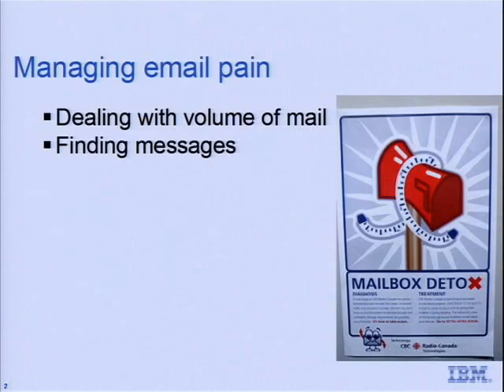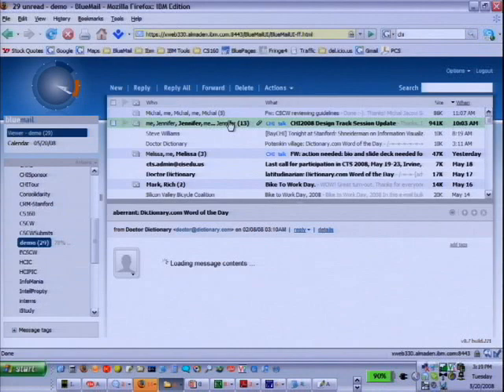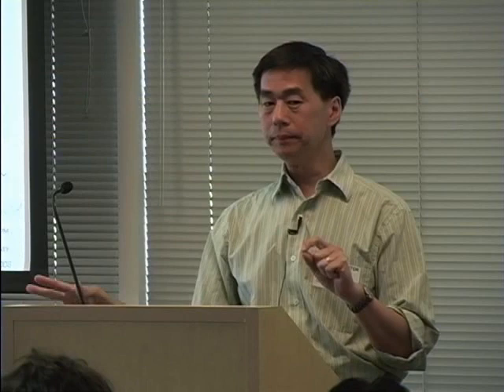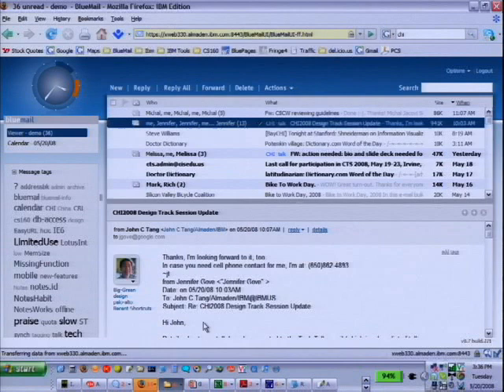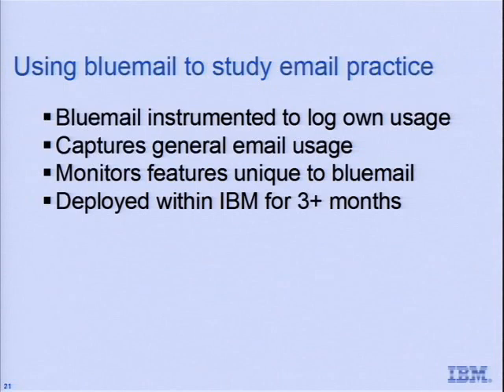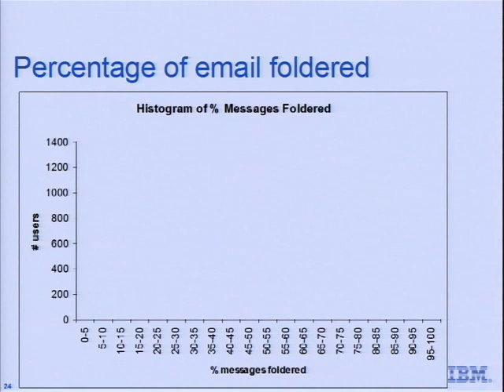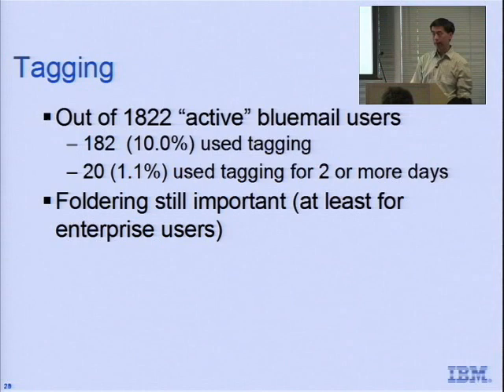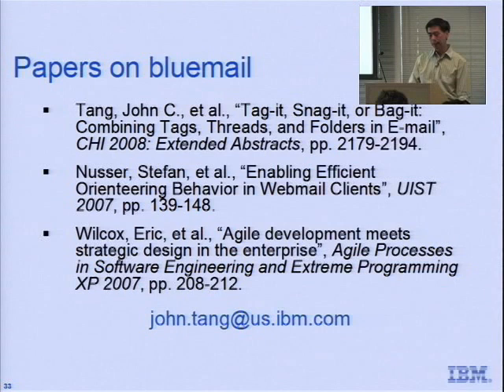Using bluemail to renew the design and study of enterprise email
ABSTRACT

The bluemail research prototype is a web-based email client that we have been designing to renew the email experience in the enterprise in two ways. We want to renew the design of email through a novel combination of conversation threading, message foldering, and message tagging features. Bluemail was also designed to support "orienteering" to find messages in email. We also want to use bluemail to renew our understanding of email practices in the enterprise. We deployed bluemail within IBM for over three months and have used it to collect data on current email practice from over 6000 users in over 60 countries. We also focused on a subset of more active users of bluemail to evaluate how people used bluemail's threading, foldering, and tagging features through focused data analysis and interviews. Most users liked threading and continued to use email folders, but only a small percentage began using tagging. Our research helps us understand how users reacted to bluemail's novel combination of features and provides an updated view on enterprise email practice to guide ongoing email innovation.

This talk will be taped.

Speaker: John C. Tang. IBM Almaden Research Center
John C. Tang is a Research Staff Member at the Almaden Research Center of IBM Research. John's research interests focus on understanding the needs of users and designing new technology to support collaboration. He applies a mix of qualitative (interviews, surveys, video-based observation) and quantitative (usage logs) methods to understand people's current work practices to design new prototypes for tools to support their work. John received his Ph.D. from Stanford University, and worked on shared drawing prototypes at Xerox PARC (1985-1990) and tools to support collaboration and awareness at Sun Microsystems, Inc. (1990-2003) before joining IBM.